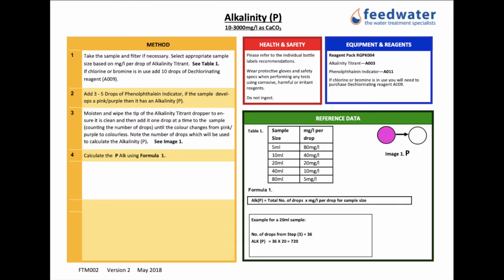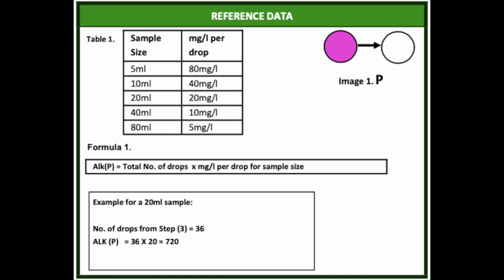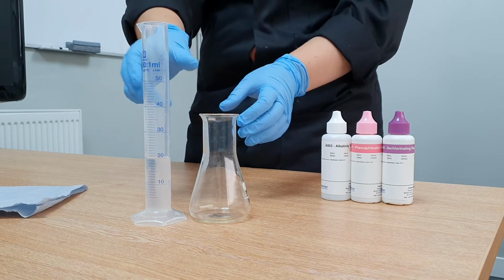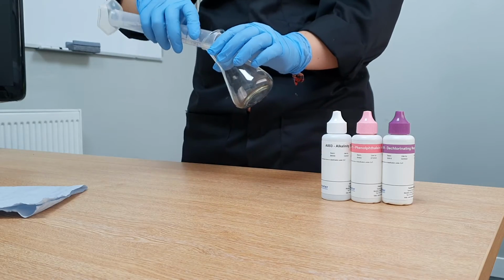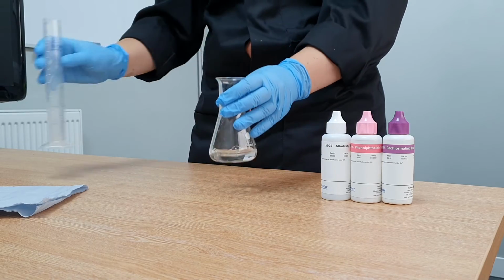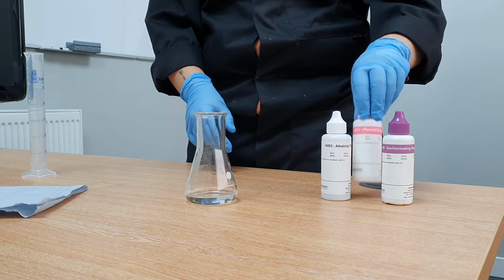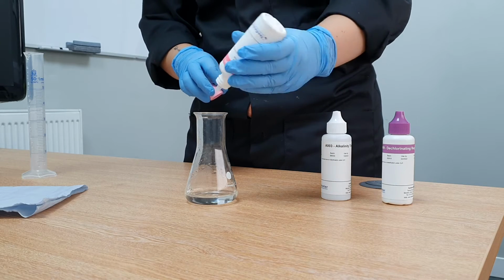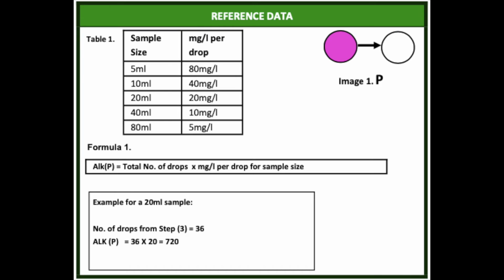ATM002 Alkalinity P Titration Method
Using a drop test method this demonstration shows how to measure Alkalinity P in a water sample using Feedwater reagents.